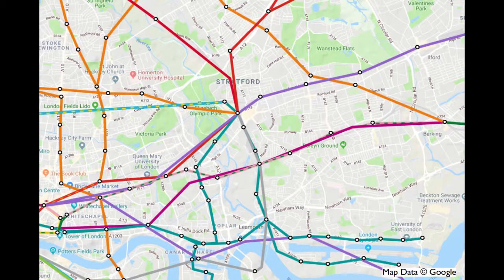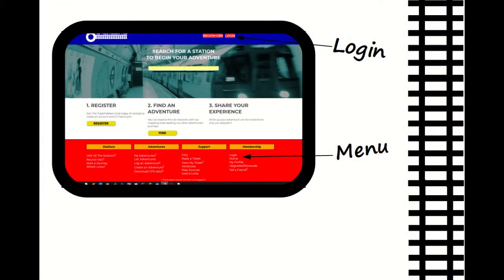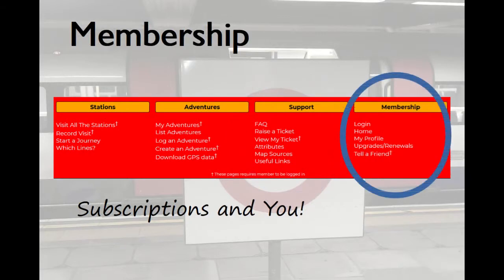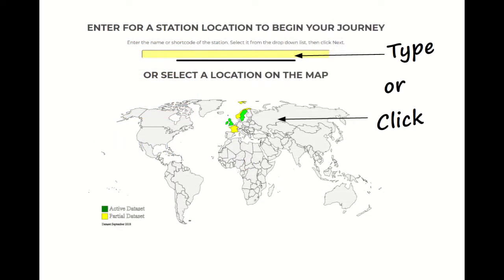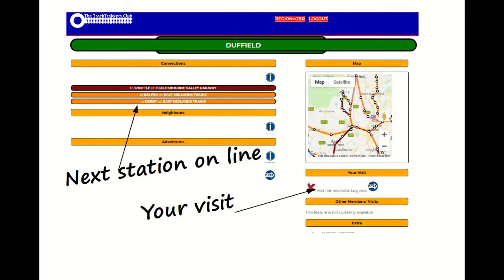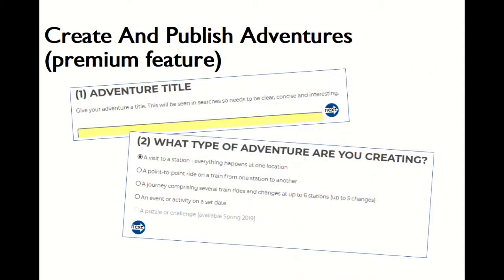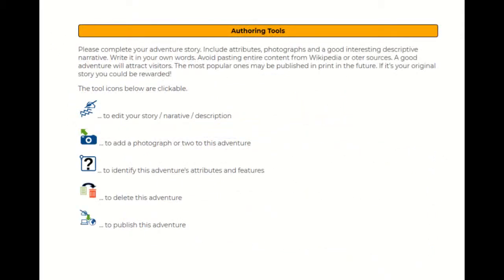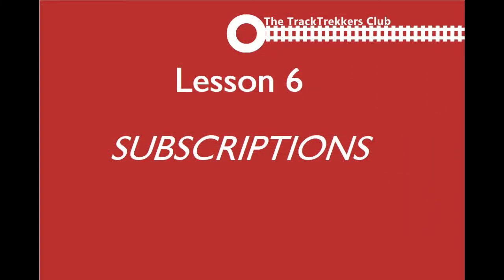"How To" guide for TrackTrekkers.Club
A brief introductory video demonstrating the user interface to the TrackTrekkers application. The video outlines the Navigation options, logging a visit to a Station, creating Adventures and getting help and support.